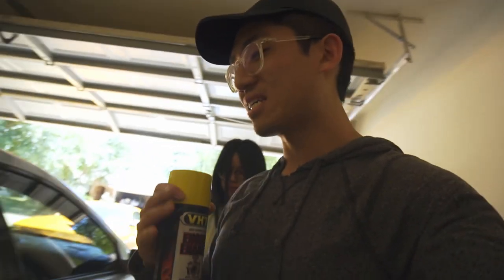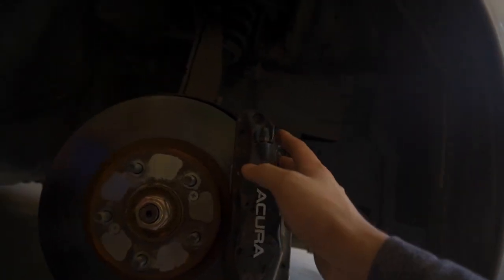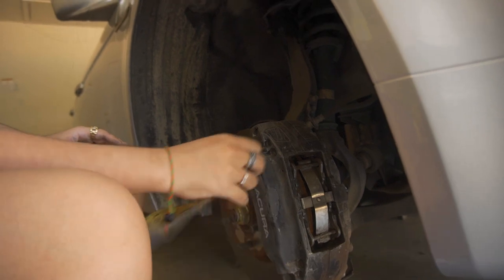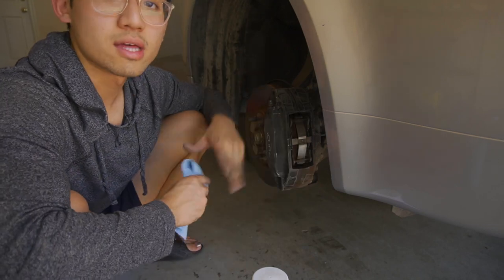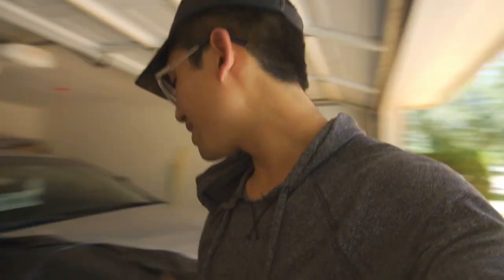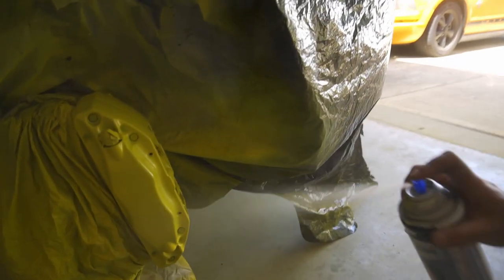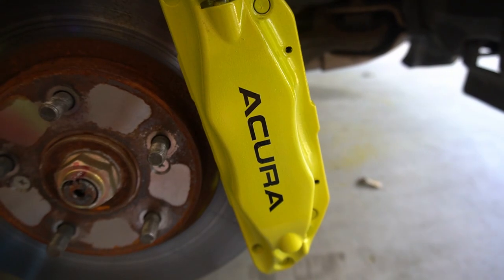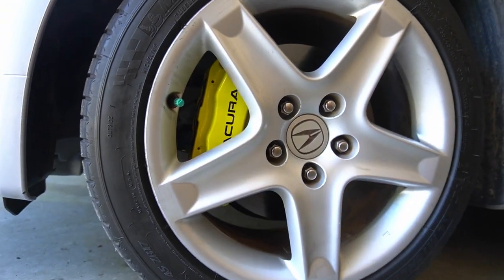BREMBOS BRAKES GETS FRESH PAINT FOR THE ACURA TL!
Today we're going to give the Brembo brakes on the Acura TL a face-lift!
So we took it upon ourselves to strip the brakes from their OEM paint and clear coat and with our own spin on it.